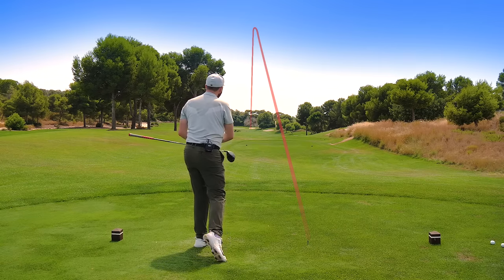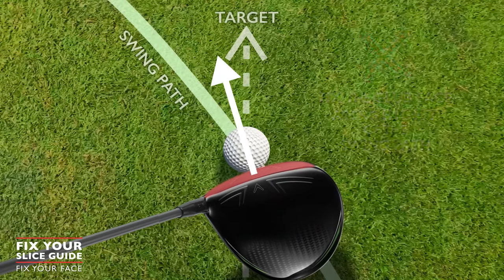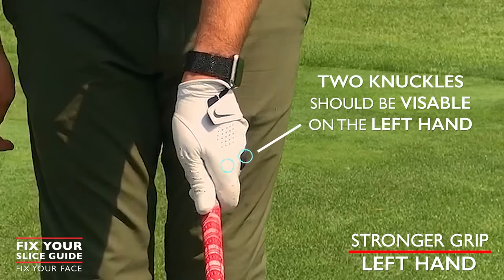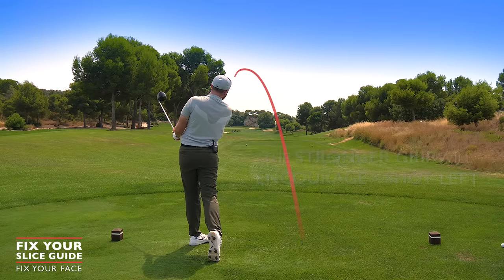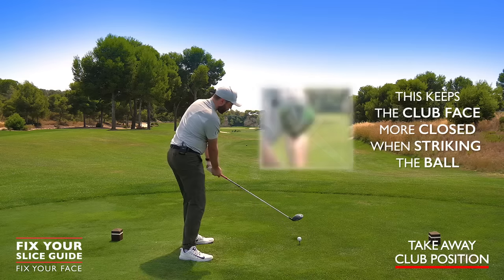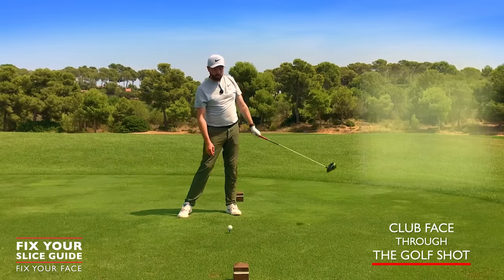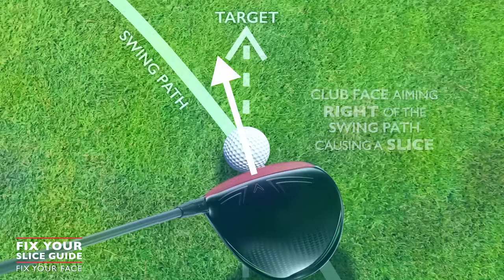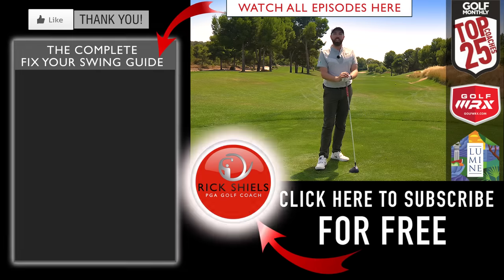FIX YOUR SLICE (FOREVER)- START WITH THE CLUBFACE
PGA GOLF PRO Rick Shiels takes your through the COMPLETE fix your slice guide so you never need to hit that dreaded shot again!